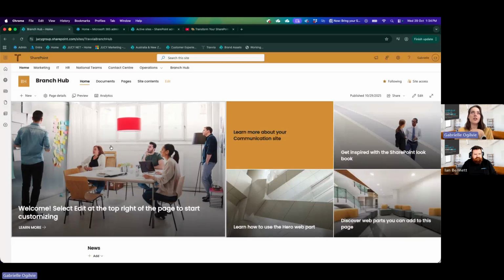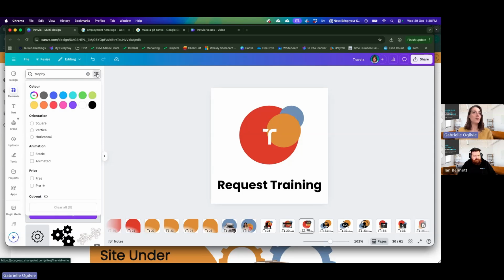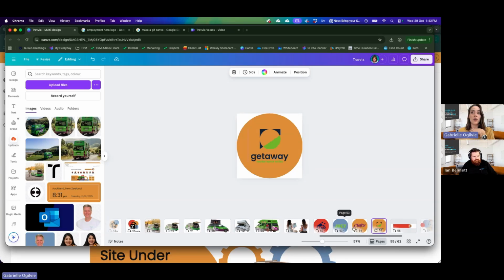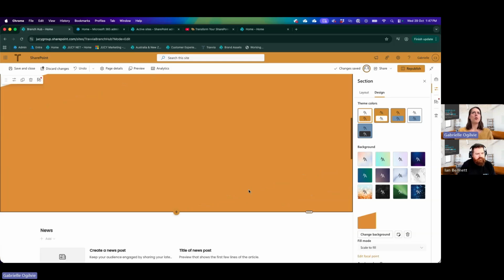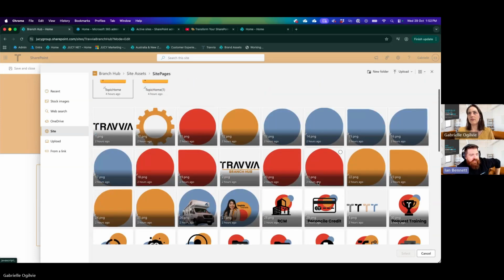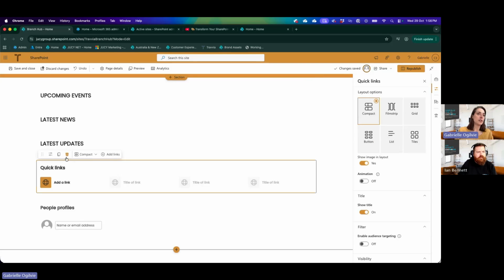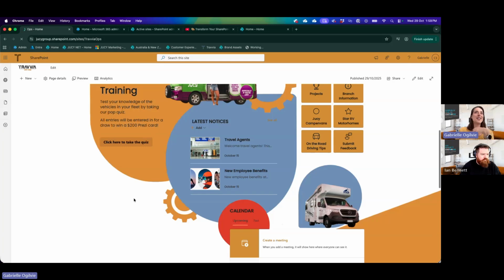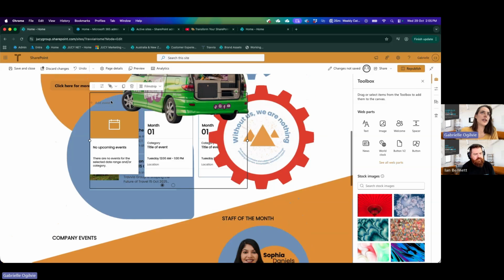Flexible Sections In SharePoint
🎨 Transform Your SharePoint from Boring to Beautiful!

Discover how to use Flexible Sections in SharePoint to take your intranet pages to the next level. This session walks through how to combine Canva design tools with SharePoint’s new flexible layouts to create dynamic, visually engaging pages that look more like modern websites than traditional intranets.

💡 In this session, you’ll learn:

How to use Flexible Sections to design layered, interactive layouts

Tips for aligning SharePoint design with your brand colours, fonts, and assets

How to create custom elements and Quick Links in Canva

Tricks for using vectorized logos, background remover, and GIFs to make your pages pop

Real-world examples from client projects, including a live demo using a modern SharePoint site

Whether you’re looking to refresh your company intranet or showcase your brand in Microsoft 365, this session is packed with practical tips and inspiration to help you get started.